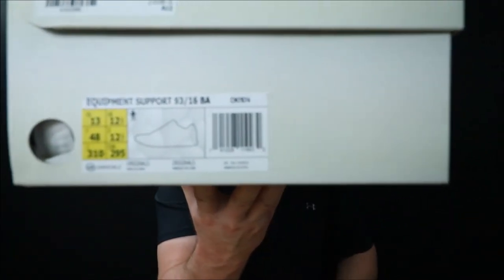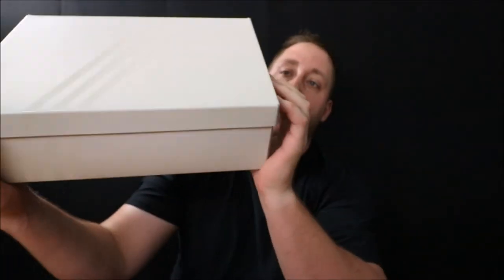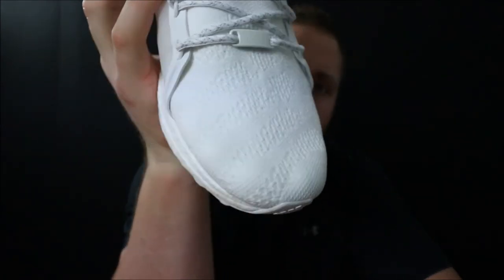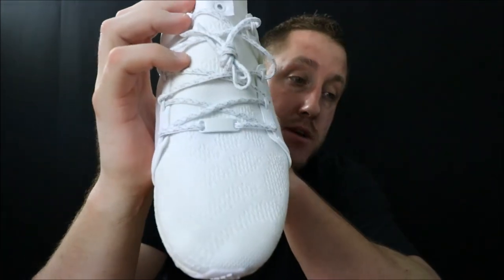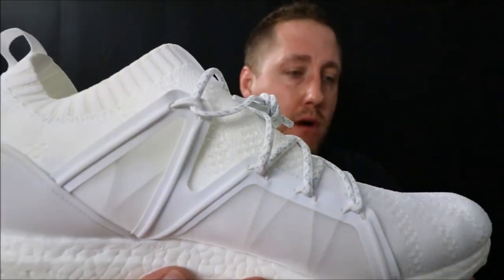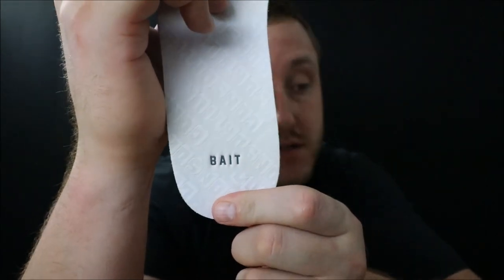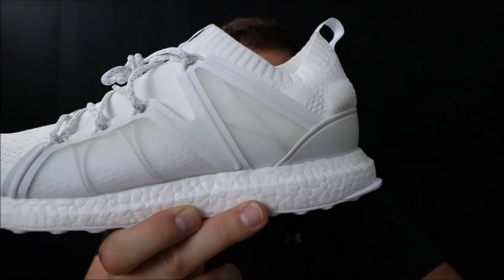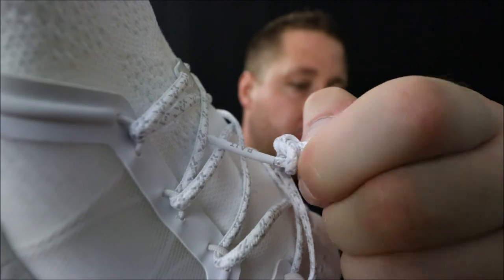Adidas X Bait Equipment Support 93/16 Review and ON FEET!!!!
Unboxing and Review Of the Bait 93/16 and ON FEET